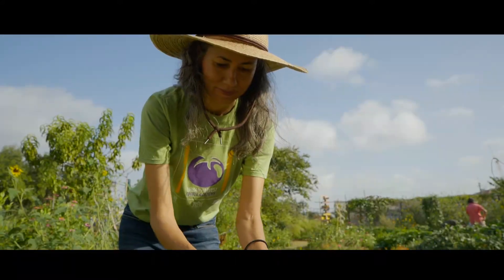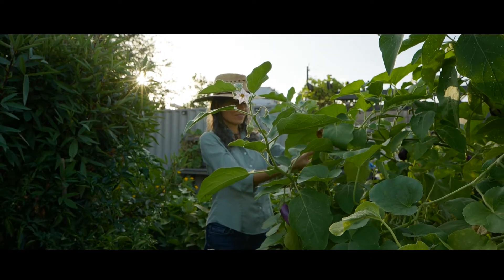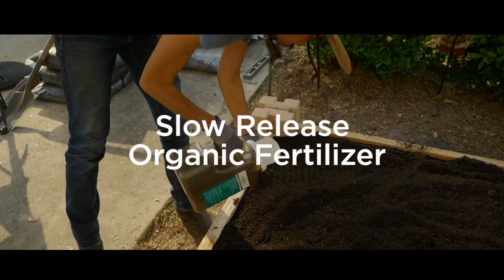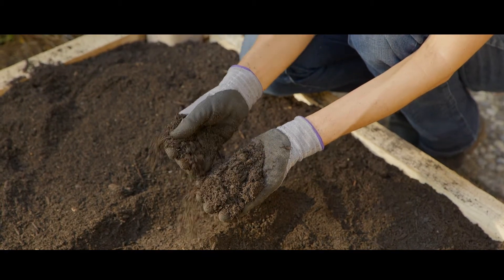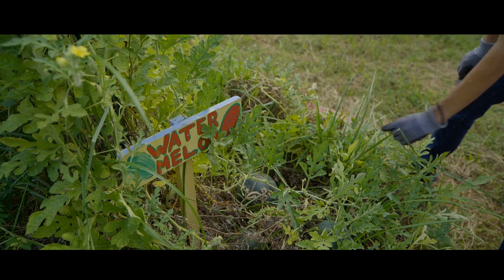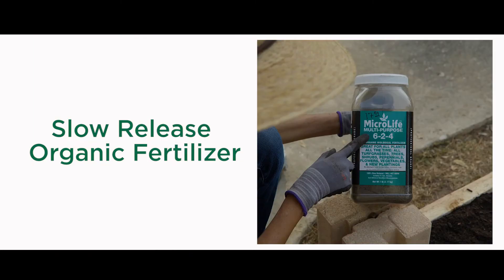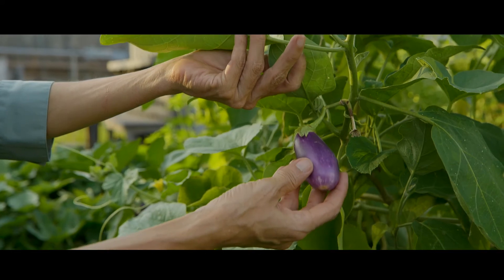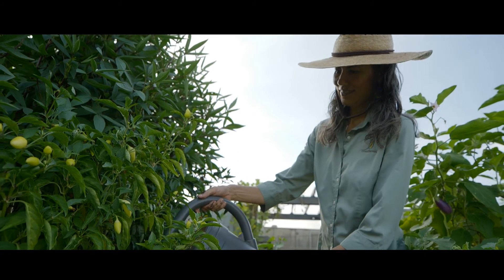Ep 4: A Short Guide to Edible Gardens: Fert and Feeding the Soil